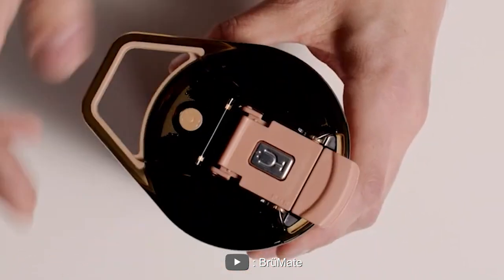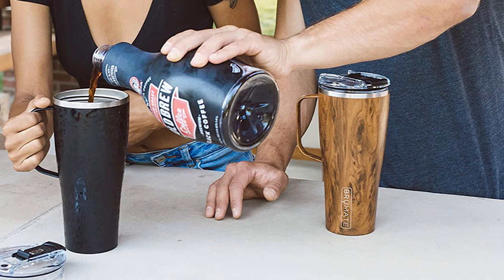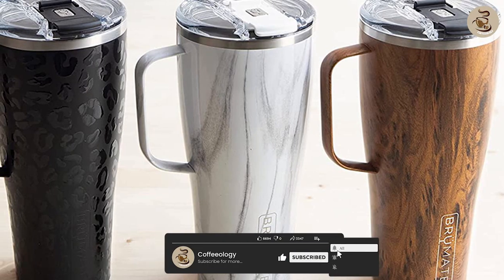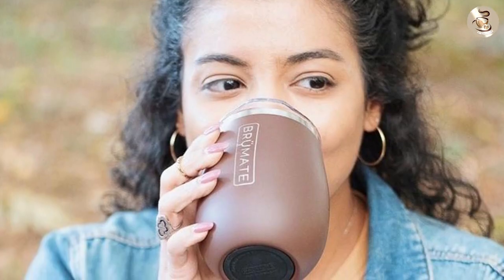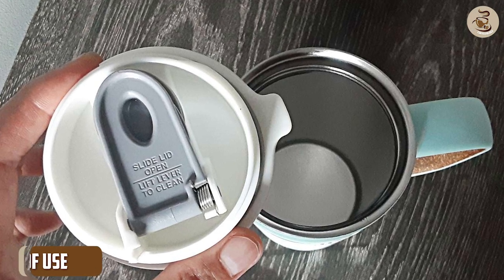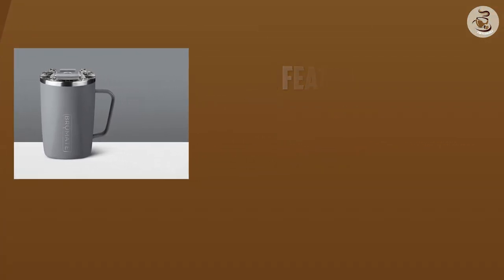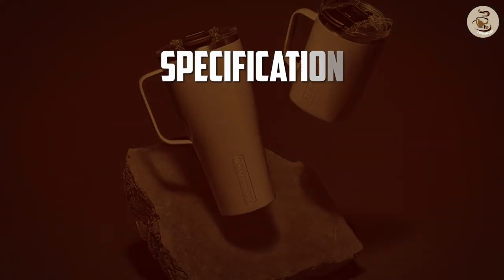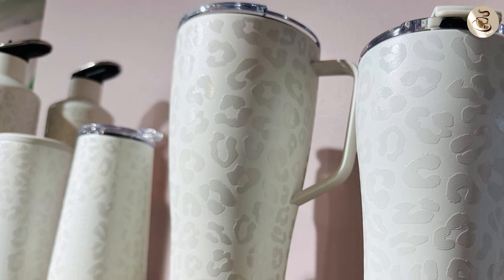Brumate Coffee Mug Review - Perfect Companion for Hot and Cold Beverages!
Welcome to our comprehensive Brumate Coffee Mug review! In this video, we dive deep into the features and benefits of the Brumate Coffee Mug, a game-changer for coffee and tea enthusiasts. Whether you prefer piping hot beverages or refreshing iced drinks, this mug is designed to keep your drink at the perfect temperature for hours on end.

In this Brumate Coffee Mug review, we cover everything you need to know before making your purchase decision. We'll explore the mug's sleek design, premium materials, and innovative technology that ensures your drink stays hot or cold without compromising on flavor. Say goodbye to lukewarm or watered-down beverages!

To provide a truly honest assessment, we'll discuss the mug's durability, ease of use, and cleaning process. We'll also address any potential drawbacks you should be aware of, so you can make an informed choice.

If you're someone who loves enjoying their favorite beverages on the go, the Brumate Coffee Mug is a must-have. Its leak-proof lid and ergonomic handle make it perfect for commuters, outdoor adventurers, and busy individuals who crave a reliable, spill-free experience.